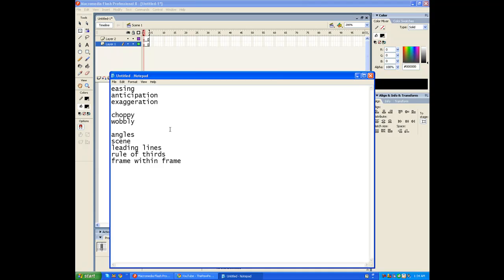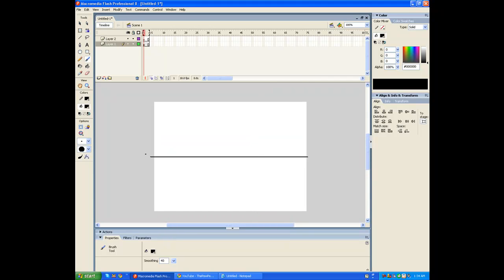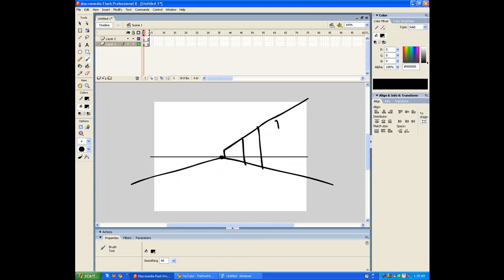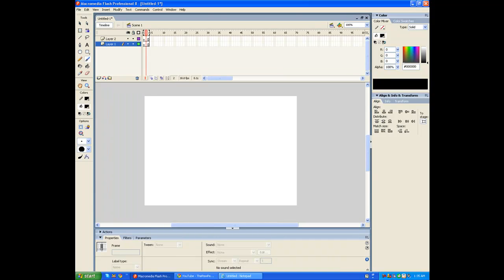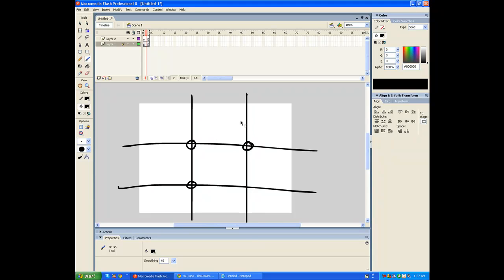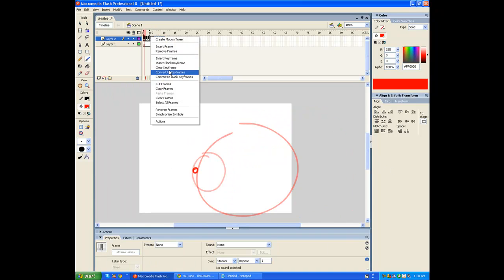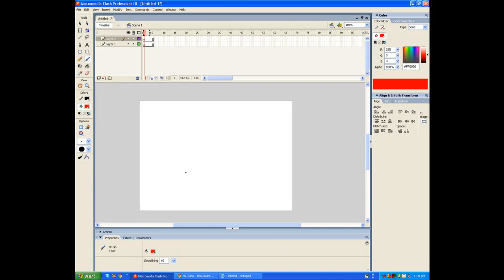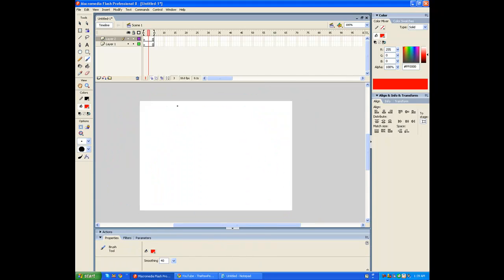Concepts of Animation Part 2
This tutorial is based on a few basic concepts of animation.

It will cover:
-Angles: Backgrounds should be directed towards a center point to show depth. Better tutorial for that

-Leading Lines: A pattern showing a path that guides the eye throughout the scene. Example: Railroad tracks, rivers, trees, buildings, etc.

-Rule of Thirds: Basically divide the frame into thirds. The points where the lines intersects is where main objects should be placed.

-Frame Within a Frame: Have something to frame a scene like a tunnel, window, or even trees.

-Theory